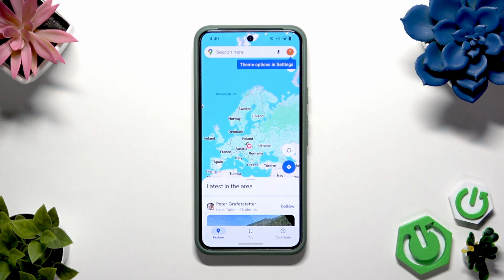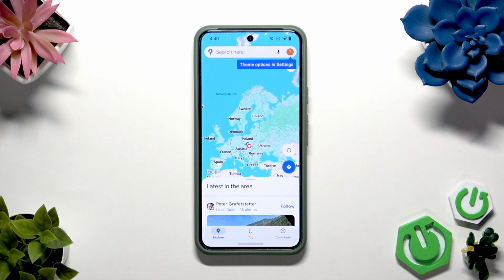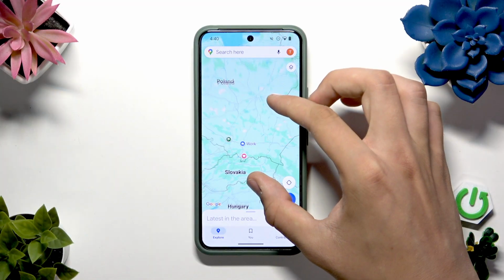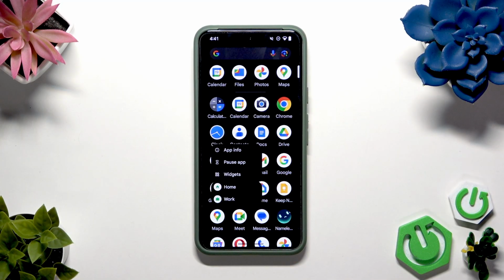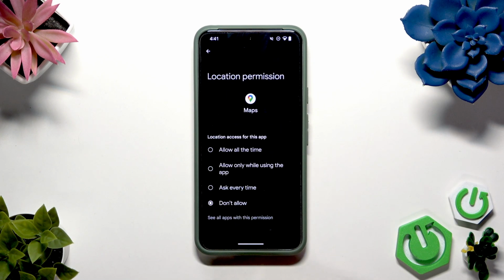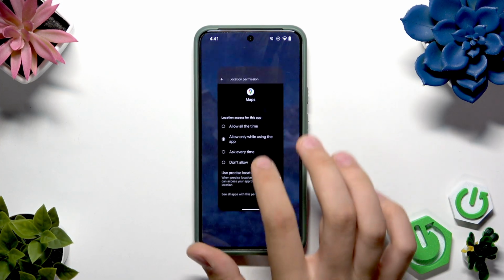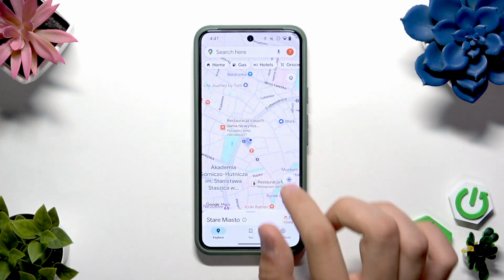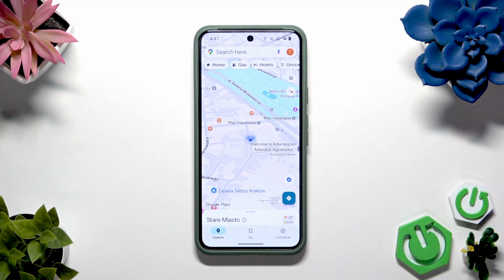Where Am I Now Google Maps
If you want to know your current location using Google Maps, this video will show you exactly how to find out 'Where Am I Now' on your device. We explain step by step how to open the Google Maps app, enable location permissions, and make sure precise location is turned on so you can see your real-time position on the map. Whether you are lost, traveling, or just want to check your location, this guide will help you use Google Maps to find yourself quickly and easily. Learn how to manage app permissions, understand the blue location marker, and calibrate your direction for the most accurate results. This method works on most Android and iOS devices, making it simple for anyone to check their current location with Google Maps.

How to check my current location in Google Maps?
How to enable location permissions for Google Maps?
How to calibrate my position in Google Maps?

0:00 Introduction
0:12 Open Google Maps and check for location
0:22 Grant location permissions
0:33 Enable precise location
0:47 View your current location on the map
1:02 Calibrate direction and marker
1:15 Summary